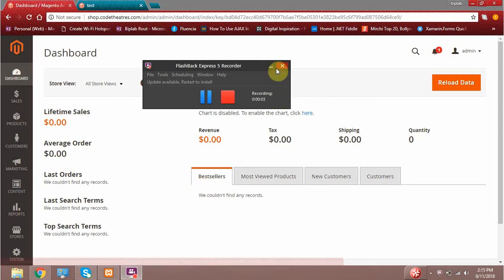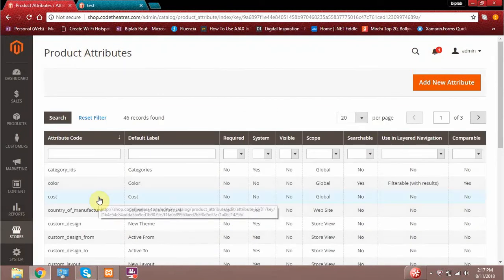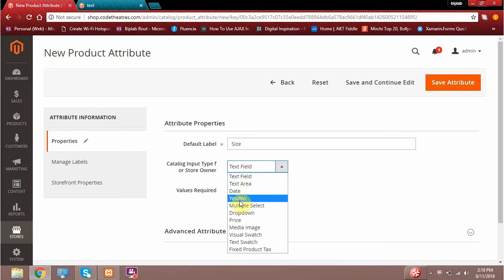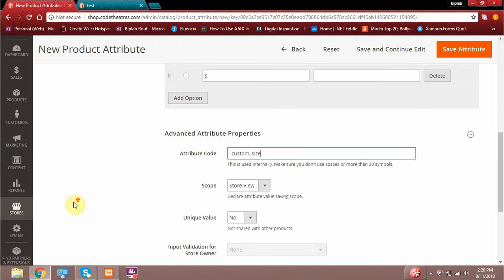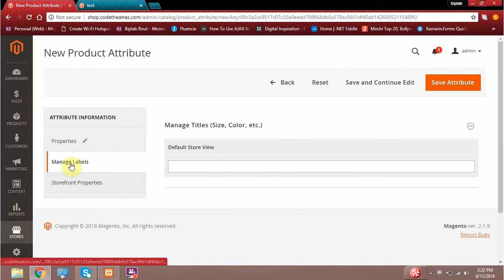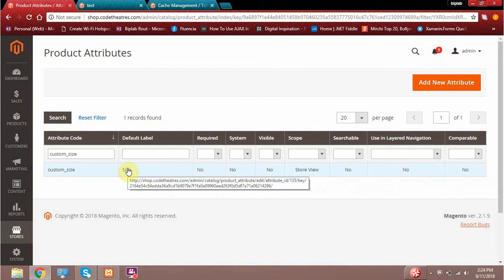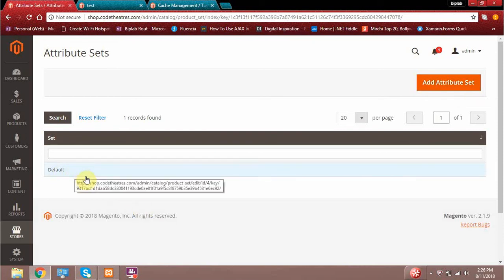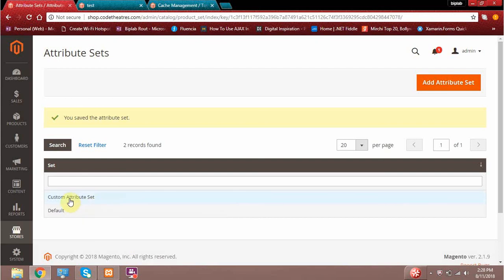Magento product attributes and attribute sets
In this video I tried to demonstrate the difference between Product Attributes and Product Attribute Sets.
We can create multiple attributes for a product while a product should belong to a single attribute set.